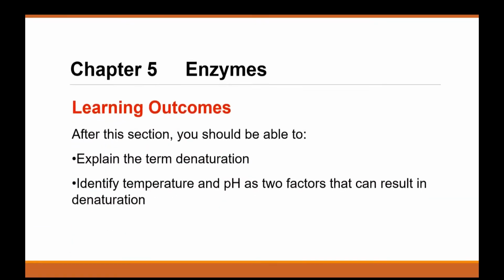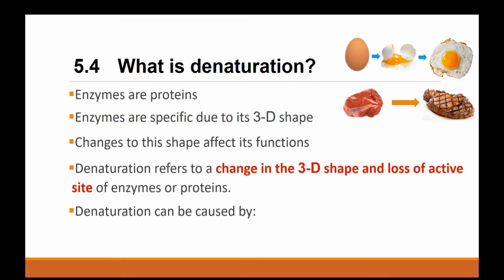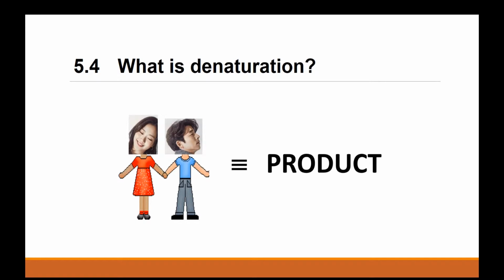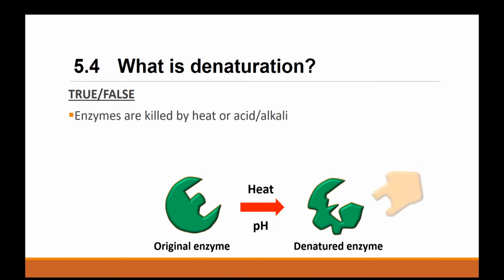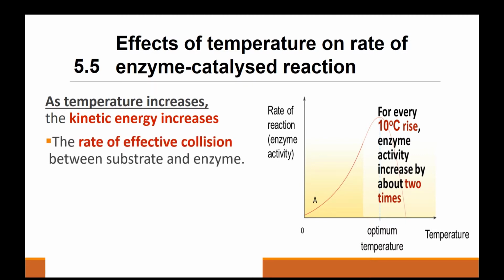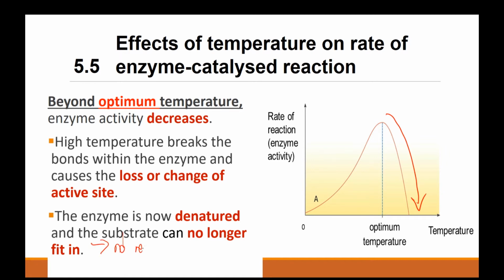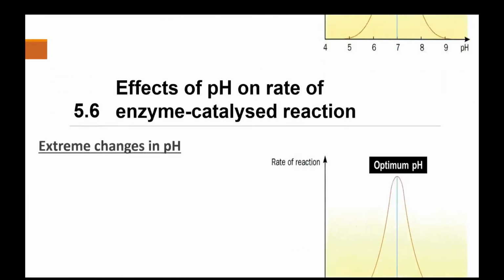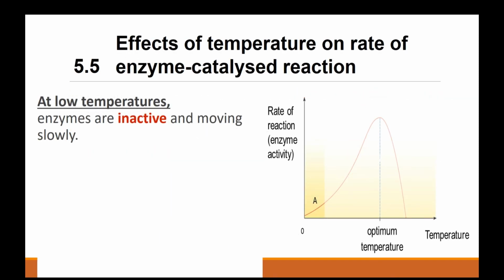Sc(Bio) Enzymes (3/3)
In this video, students will learn:

1) What is denaturation?
2) How does temperature affect the rate of enzyme activity?
3) How does pH affect the rate of enzyme activity?